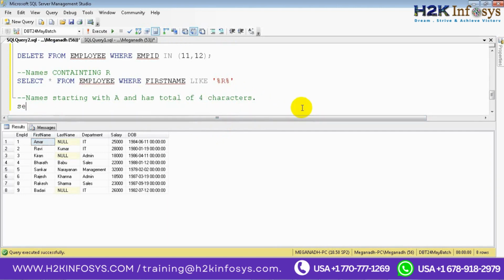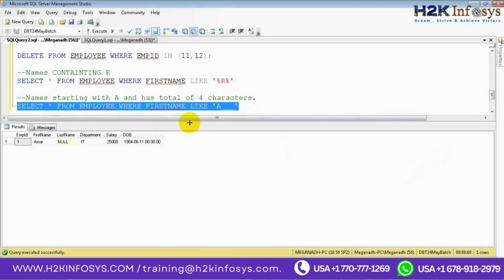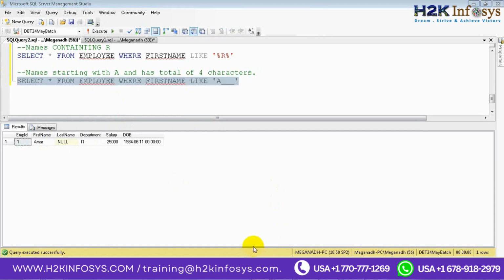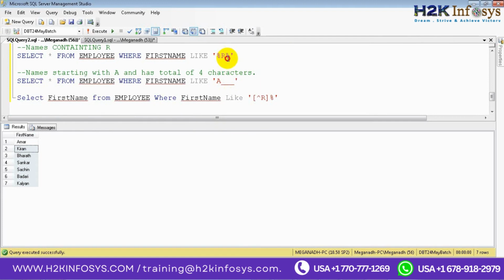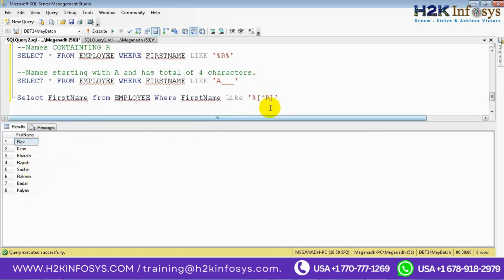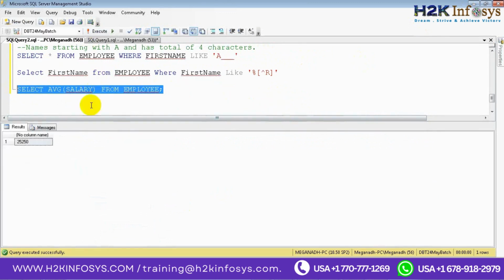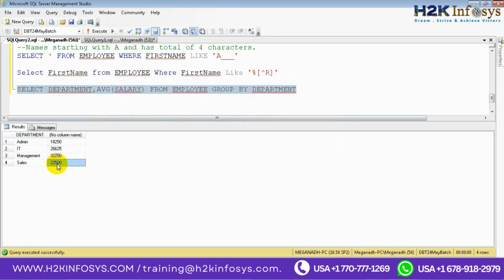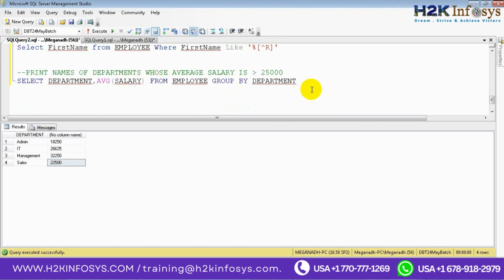Data Base Testing Full Course - Part 11 | SQL Interview Questions And Answers